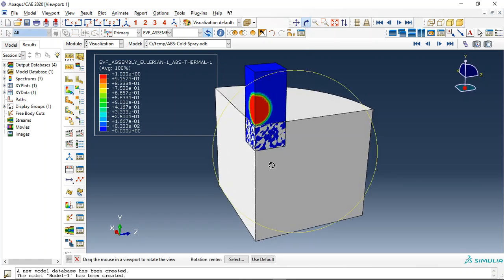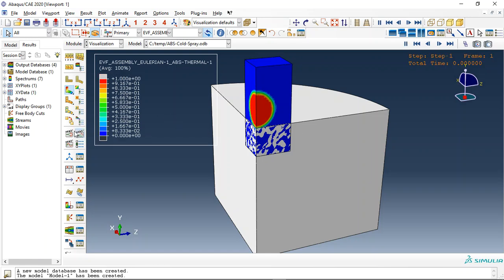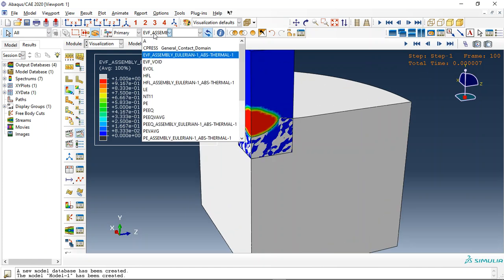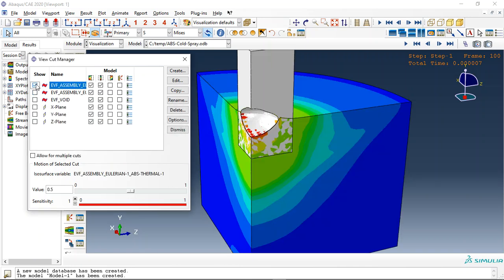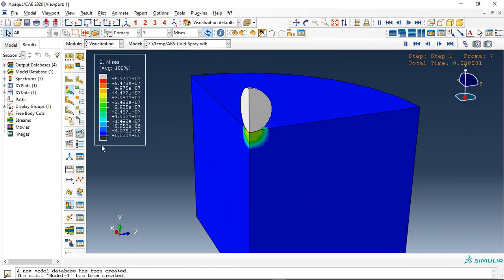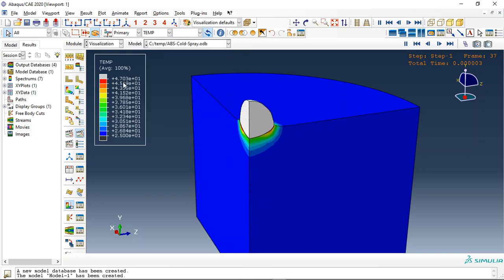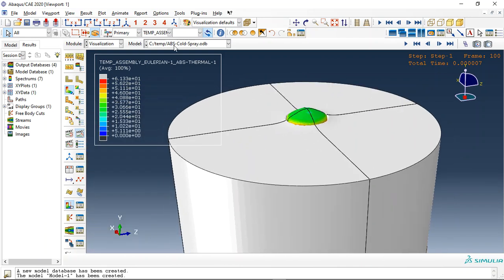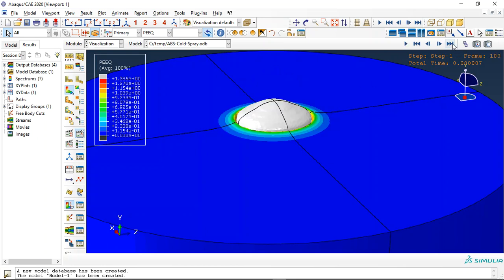Simulation of the Cold Spray process of an ABS material by using the CEL method in Abaqus